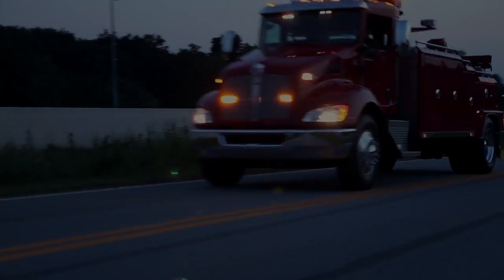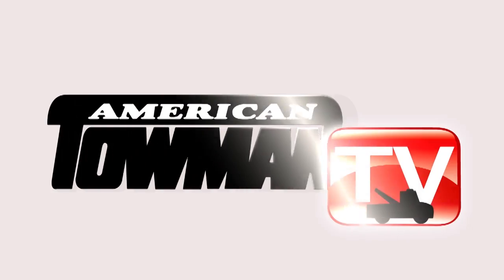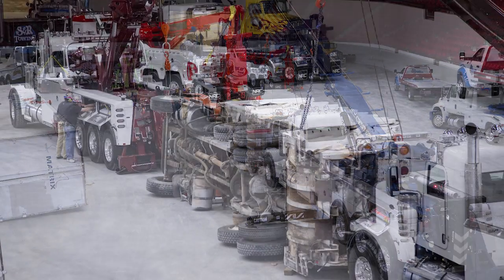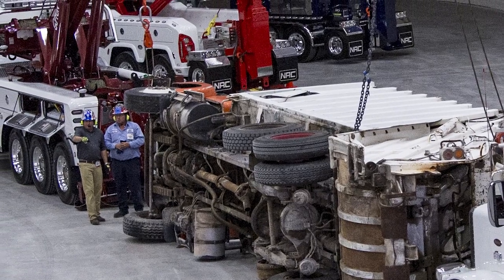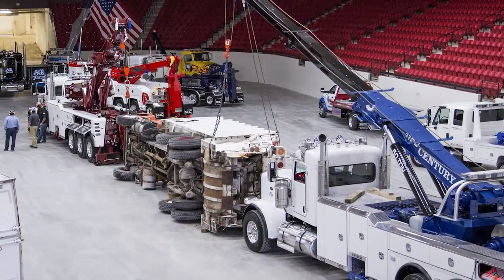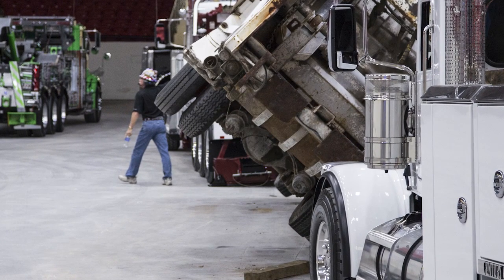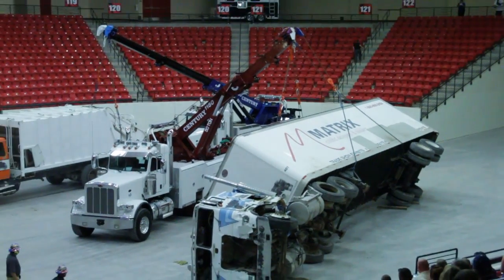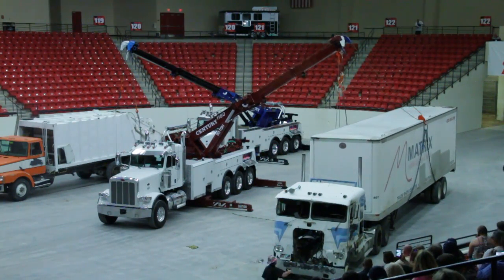See 2 Century 1150S Rotators in Action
We take you inside the Heavy-Duty Recovery Demo which took place in Las Vegas during the American Towman ShowPlace.  Legendary Training Professional John Hawkins, of Miller Industries, takes us through the exercise – watch and learn.  This video is brought to you by Miller Industries, The World's Largest Manufacturer of Towing and Recovery Equipment producing many the industries leading brands including, Century, Vulcan, Holmes, Challenger, Champion, Eagle, Jige and Boniface.